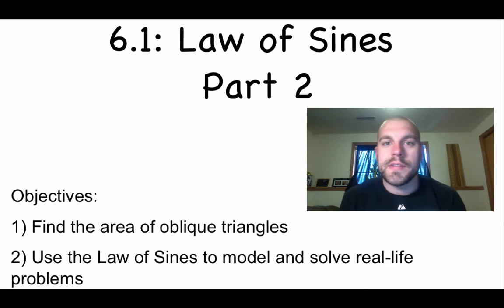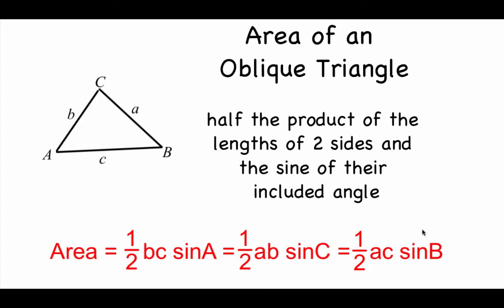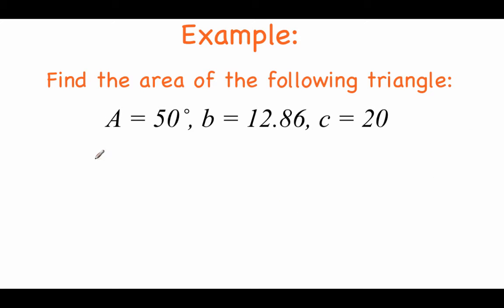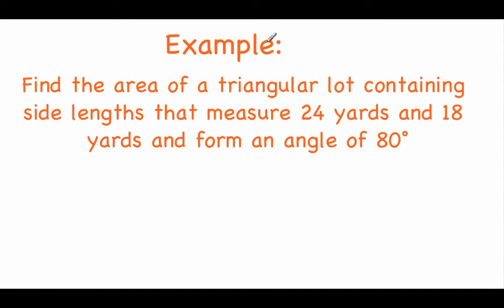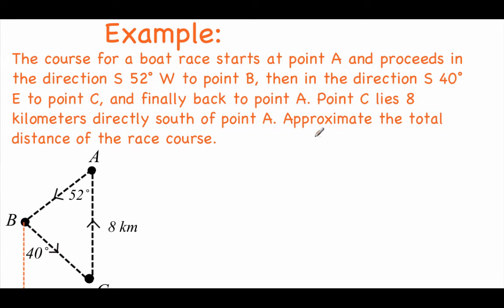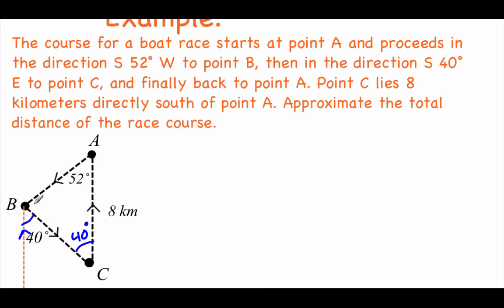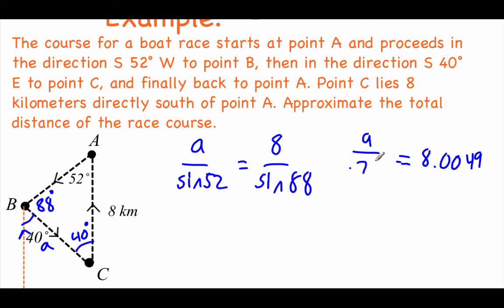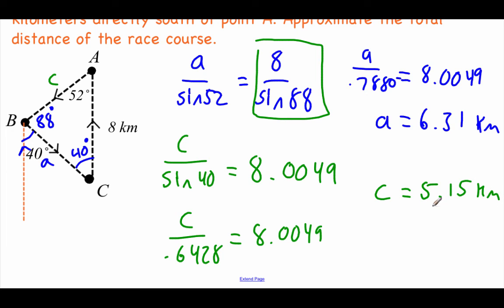Pre-Calculus 6.1: Law of Sines part 2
Objectives:
1) Find the area of oblique triangles
2) Use the Law of Sines to model and solve real-life problems